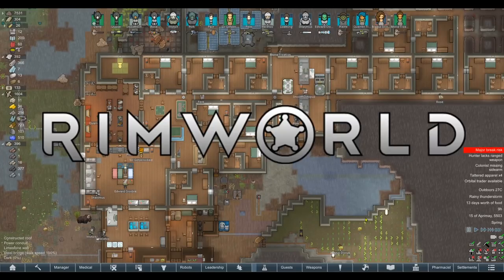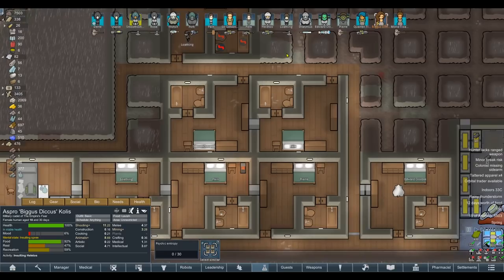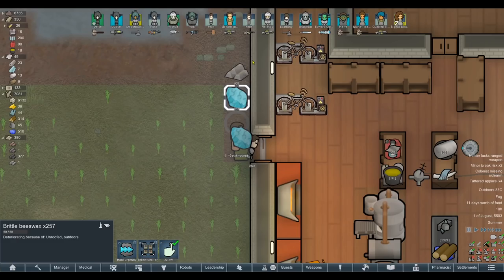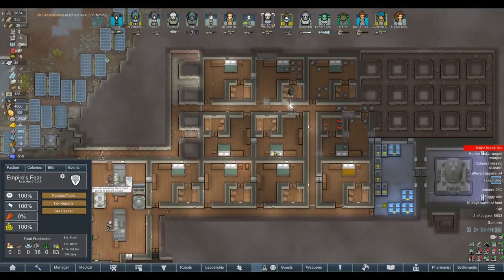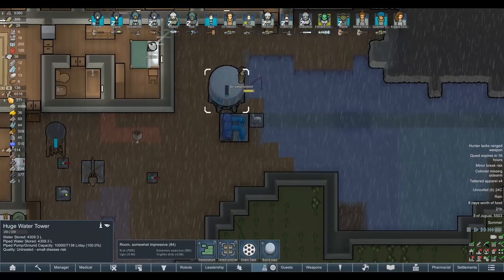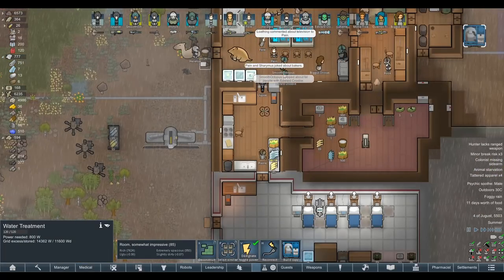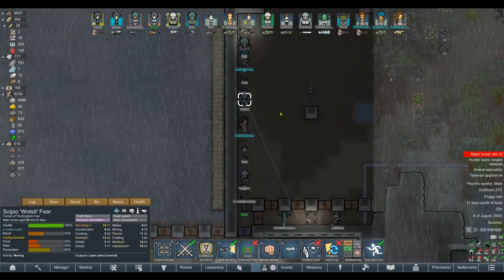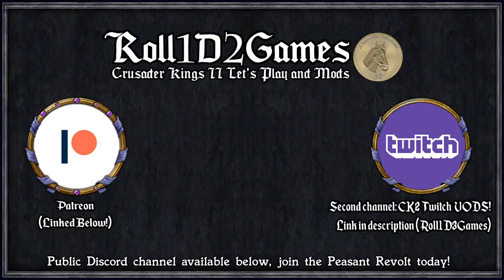Let's Play Rimworld: Rival Empires #28 - The Great Beetrayal